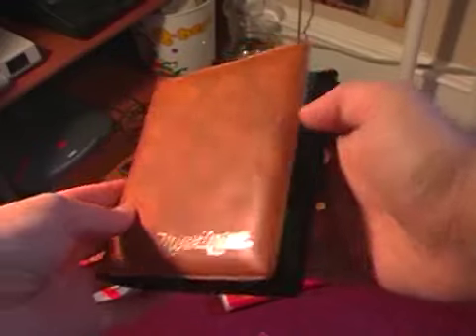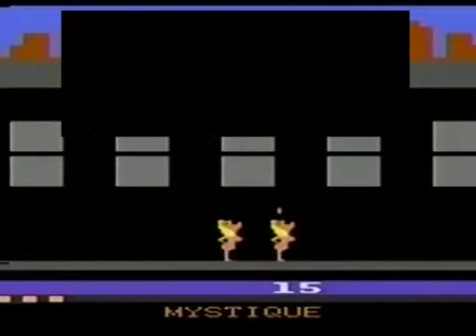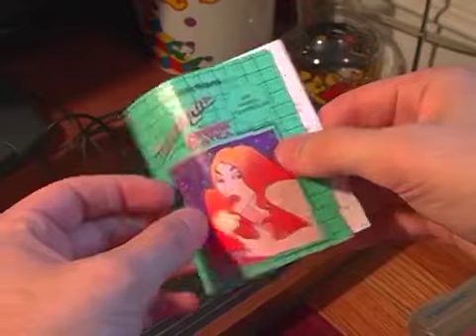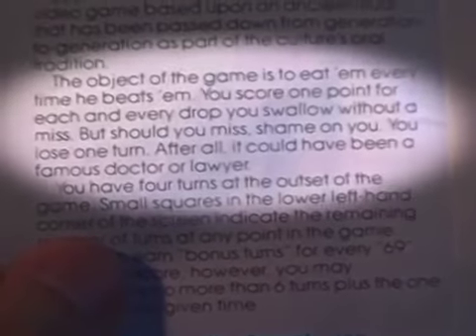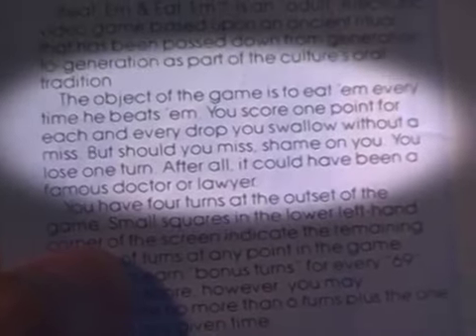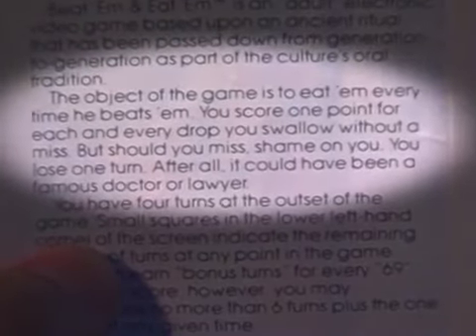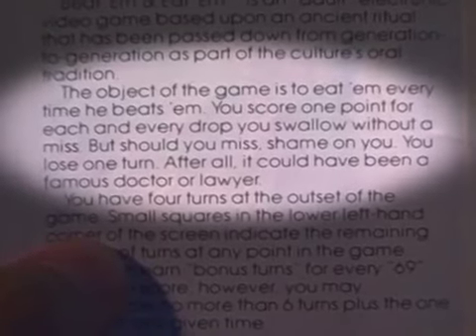Angry Video Game Nerd: Atari P**n (censored)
A tough one to make, as requested by Broussard Bros, here's the AVGN's Street Fighter 2010 video. Censored using Adobe Premiere. Let me know if there are any other AVGN videos you want me to censor, I will be more than happy to take request.